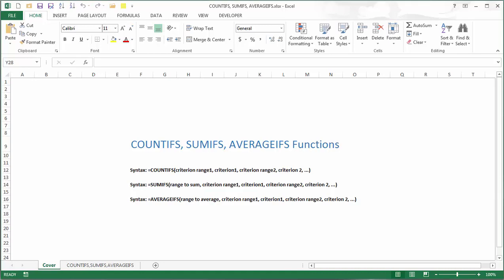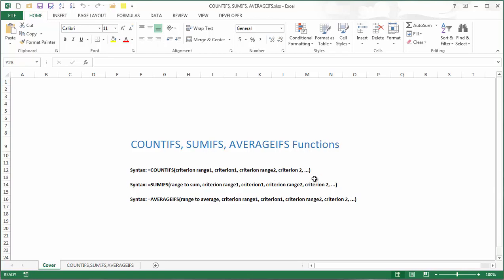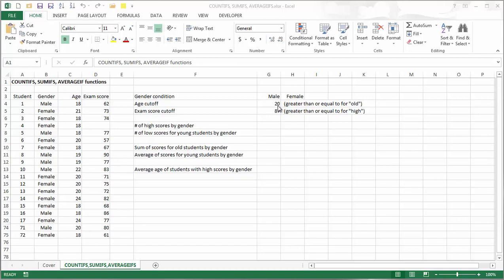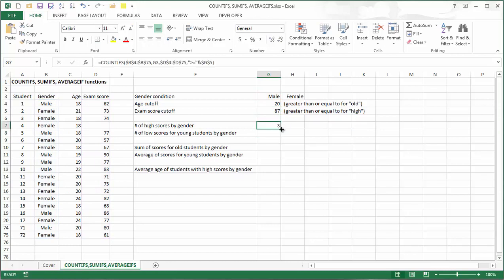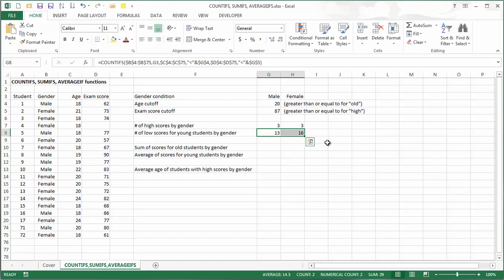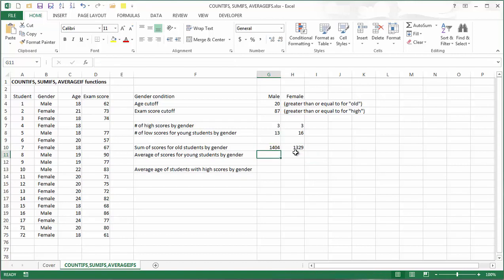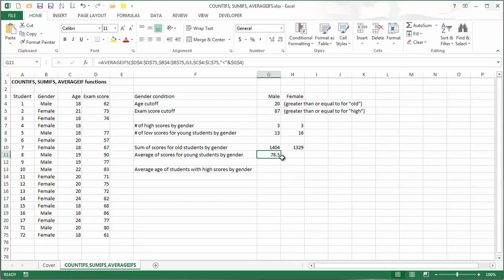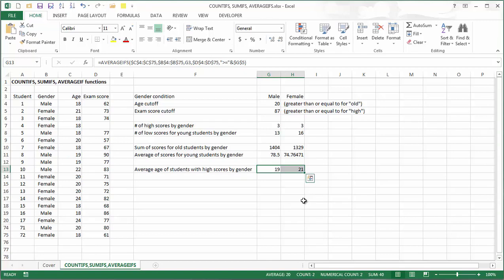002 COUNTIFS, SUMIFS, AVERAGEIFS-Summarizing Functions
PRACTICEL EXCEL 2013